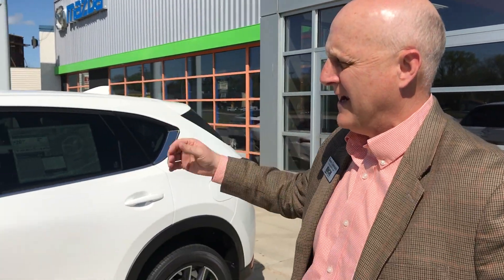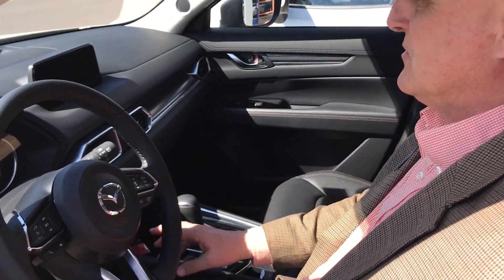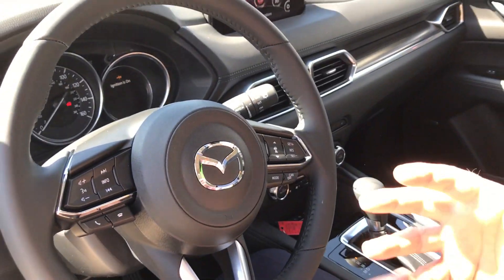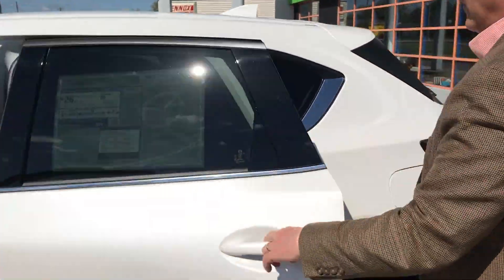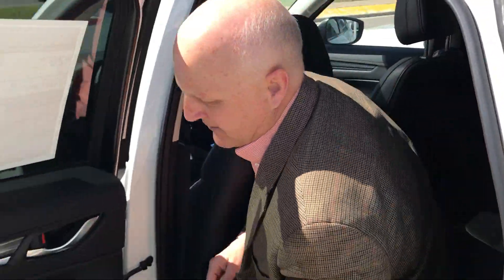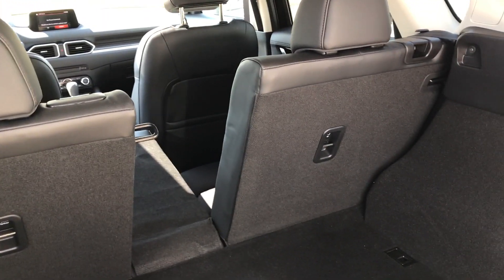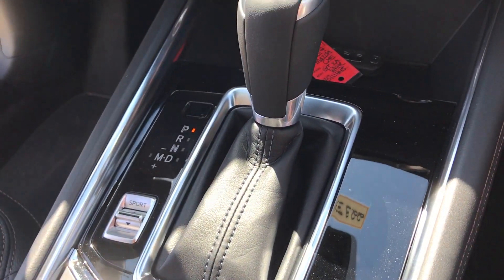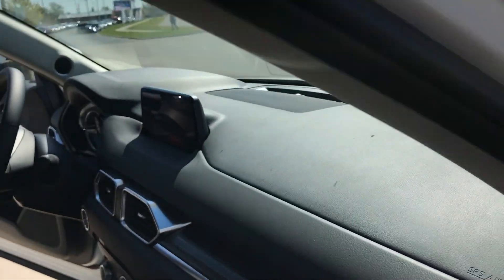2017 Mazda CX-5 Short Walkaround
Eich Mazda's Randy Dammann gives a brief tour of the new 2017 Mazda CX-5 and some of it's features. Come test drive one!